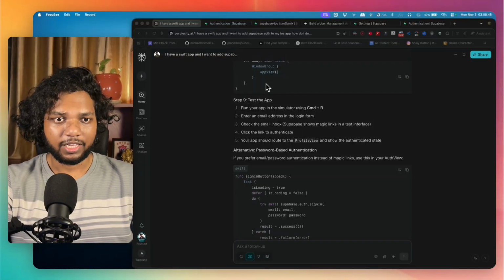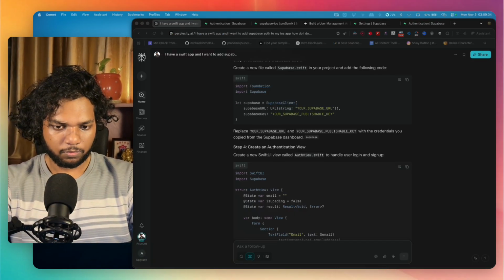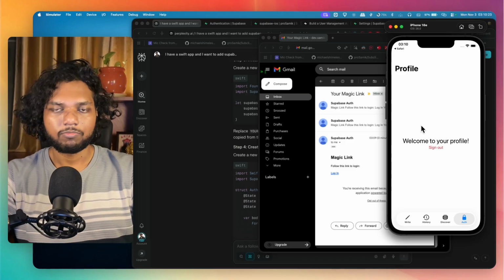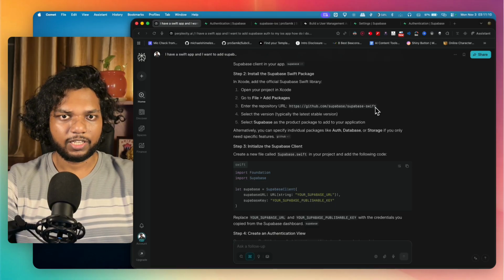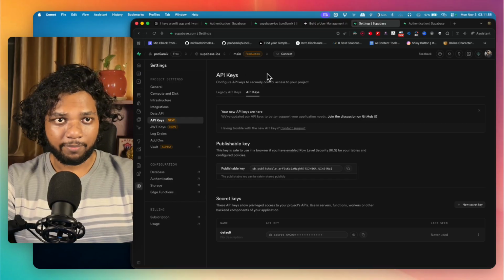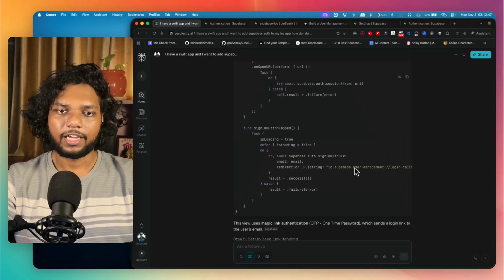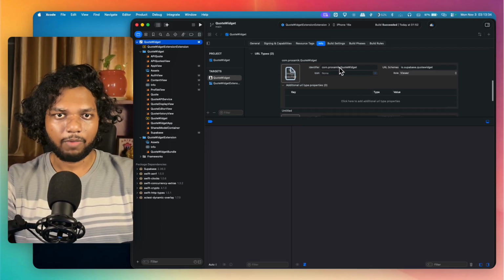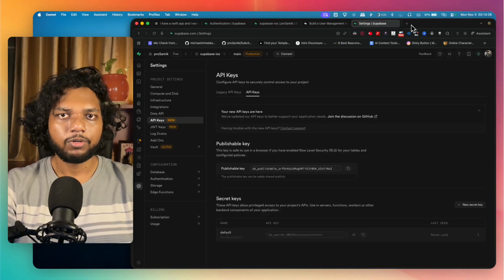How to add Auth to your iOS App (step by step guide)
Complete Supabase authentication setup for iOS Swift apps. Covered magic link email authentication, SPM package installation, API key configuration, deep linking setup in both Supabase dashboard and Xcode info.plist, URL scheme registration, redirect URL configuration, authentication view creation, and testing flow from email to Safari to app. Fixed common issue where Supabase key wasn't documented by creating publishable API key. Demonstrated complete sign-in flow with magic link opening simulator Safari and redirecting back to app showing profile screen.

Timestamps:
0:00 - Introduction: Supabase Auth Integration for iOS Swift
0:20 - Demo: Auth Tab with Email Input and Magic Link Flow
0:52 - Testing Sign In: Magic Link Email Sent
1:27 - Opening Magic Link in Simulator Safari
1:52 - Successfully Authenticated: Welcome Profile Screen
2:02 - Sign Out and Understanding Implementation Steps
2:28 - Step 1: Adding Supabase Swift Package via SPM
2:56 - File Add Package Dependencies with GitHub URL
3:07 - Step 2: Initialize Supabase Client Configuration
3:19 - Creating Supabase Project and Getting API Keys
3:38 - Critical Fix: Publishable Key Not in Docs by Default
3:47 - API Keys Section: Add New Publishable Key
4:03 - Step 3: Authentication View Creation with Redirect URL
4:20 - URL Format: io.supabase.appname.login-callback
4:28 - Step 4: Deep Linking Setup in Supabase Dashboard
4:42 - Redirect URLs Configuration in URL Configuration
4:51 - Step 5: Deep Linking in Xcode Info.plist
5:03 - Custom iOS Target Properties: URL Types Section
5:12 - Adding URL Scheme and Identifier Configuration
5:25 - Info.plist Automatically Updates After URL Type Added
5:35 - Creating Authentication and Profile Views
5:48 - Navigation Stack Integration with Existing Codebase
6:05 - Complete Implementation Summary and Testing Success